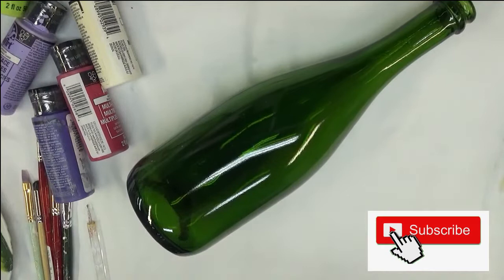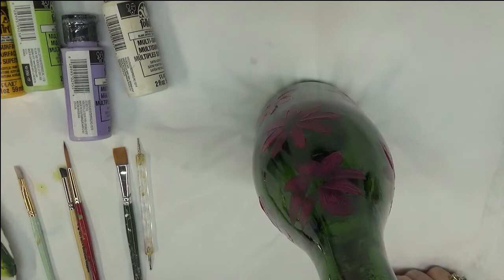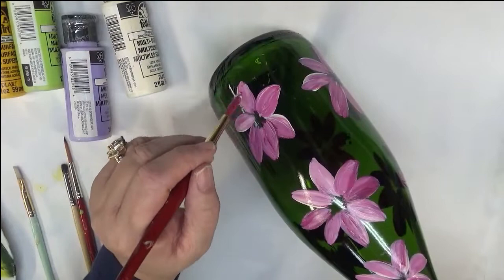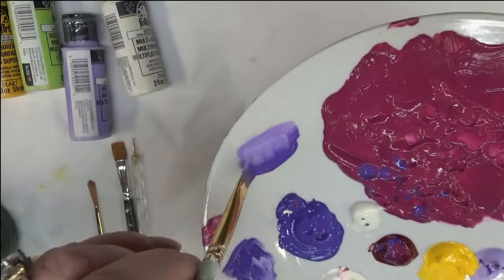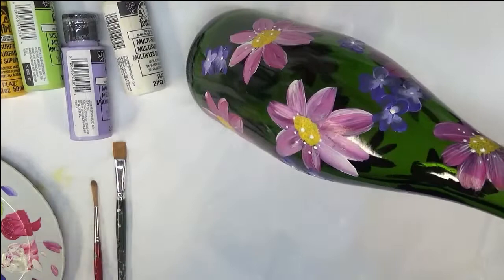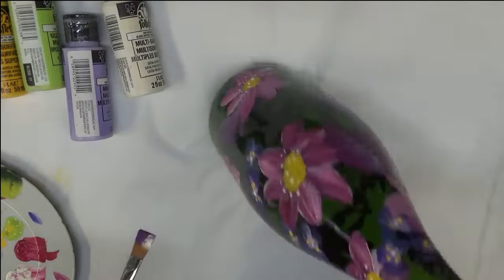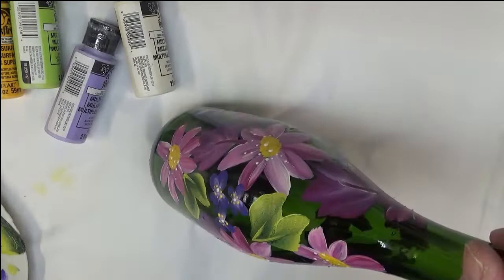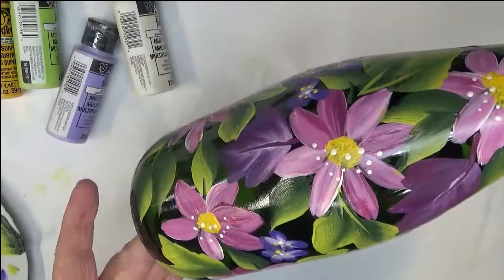HOW TO HAND PAINT LIGHTED WINE BOTTLES | Wine Bottle Light Craft | Aressa1 | 2020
I really love painting wine bottles. This video will show you how to hand paint lighted wine bottles. This is the perfect wine bottle light craft for the beginner painter. Come paint a wine bottle with me!

Magenta
Moon Yellow
Happy Green
Thicket
Pure Purple
Vintage White
Light Lavender
Berry Wine

Amazon

12 Flat Brush

Amazon

Dotting Stylus

Amazon

Princeton Best Synthetic Sable Watercolor and Acrylic Brush Round 8 (4050R-8)

Amazon

AIT Art Natural Hair Deerfoot Stippler Texture Brushes - Set of 5 - Handmade in USA for Superior Results with Watercolors, Acrylic, and Oil

Wondershare Filmora9